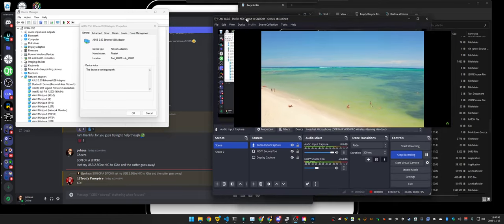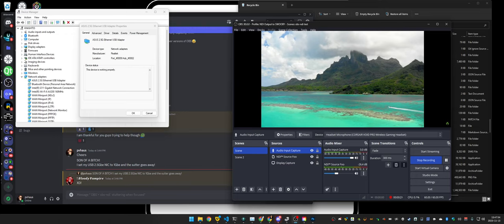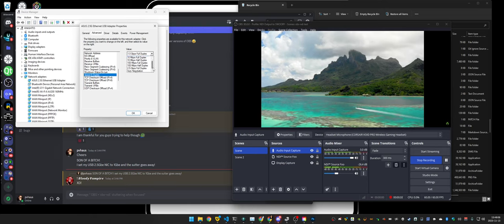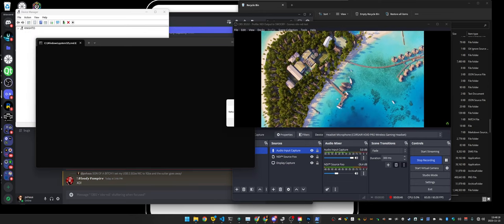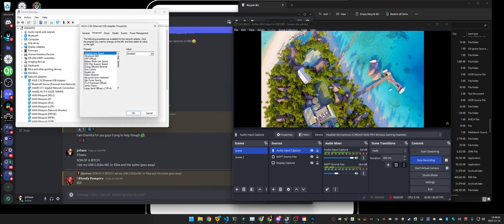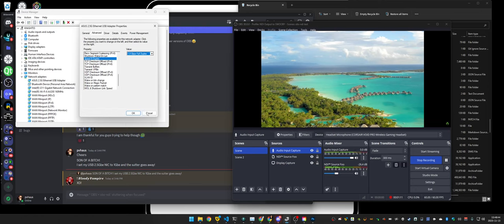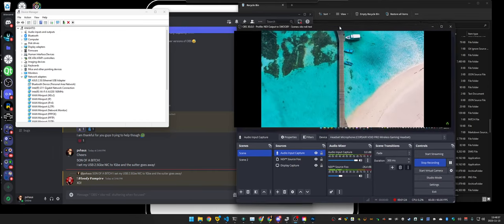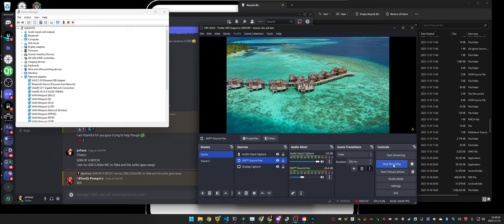The thought plickens: OBS stutters when obs-ndi capture 2.5Gbe NDI from network